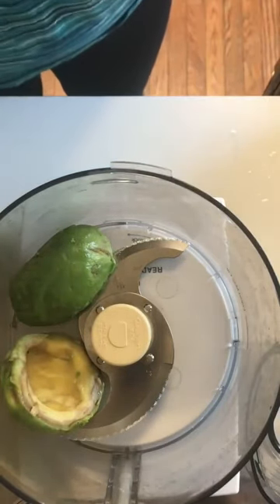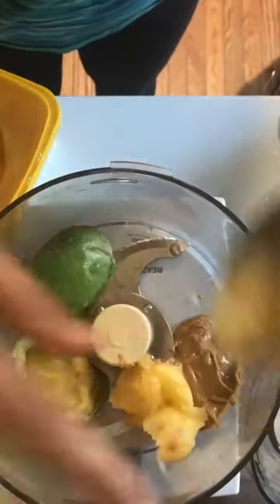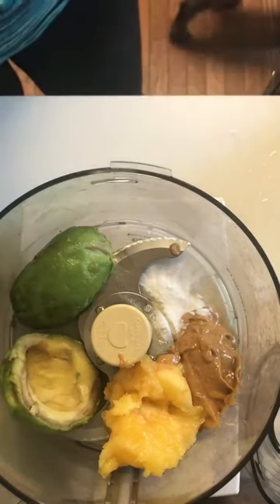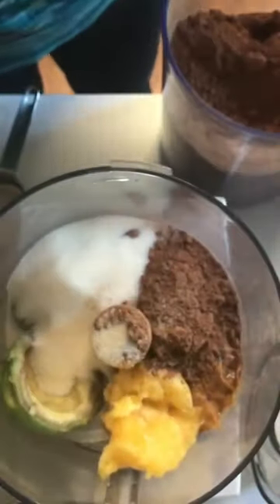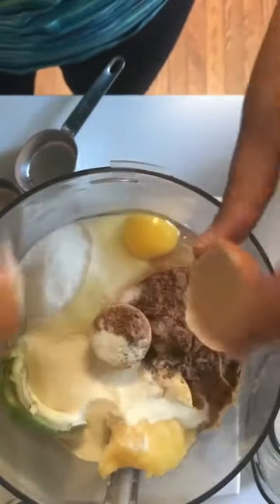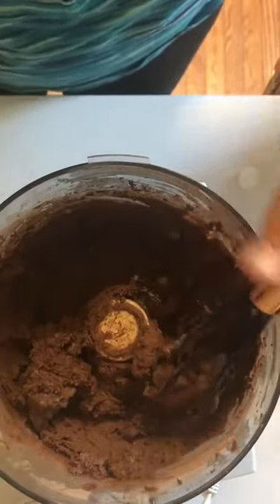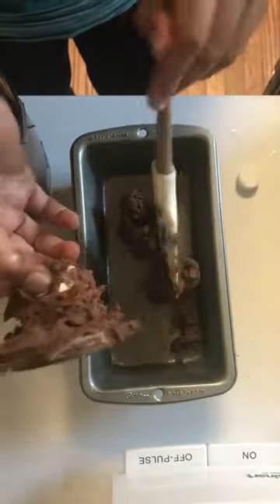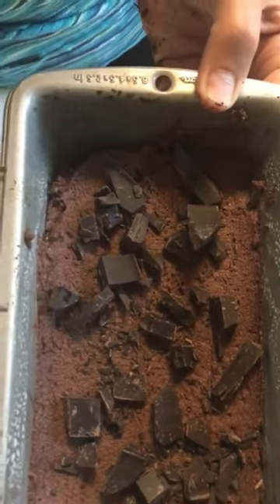My FAMOUS Avocado Brownies (KETO, PALEO, FLOURLESS)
My famous avocado brownies! Made extra yummy using Lakanto + adding Vital Proteins gelatin flex chewiness!